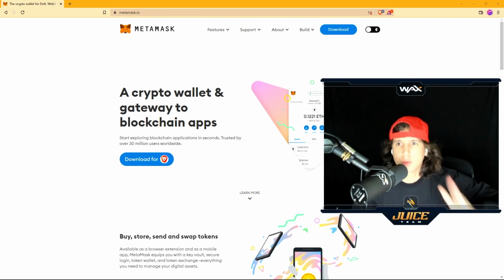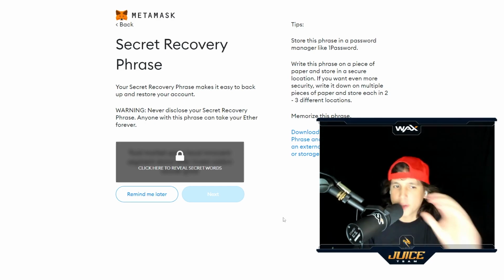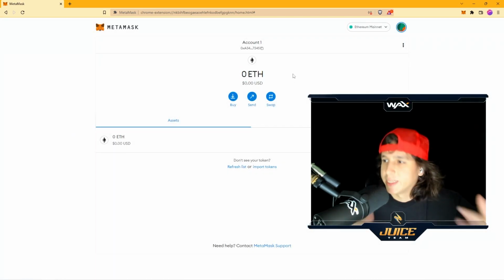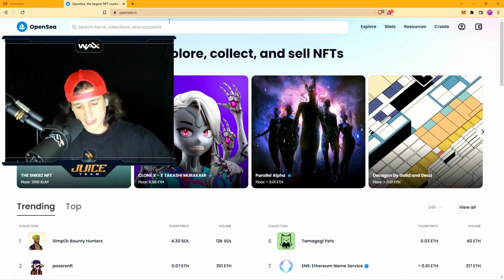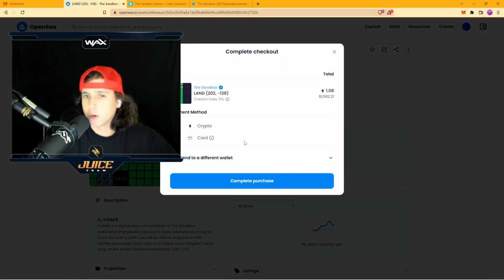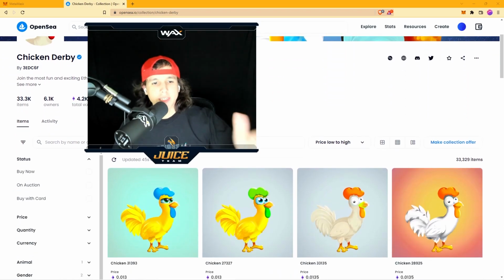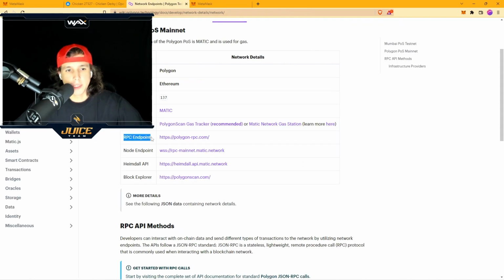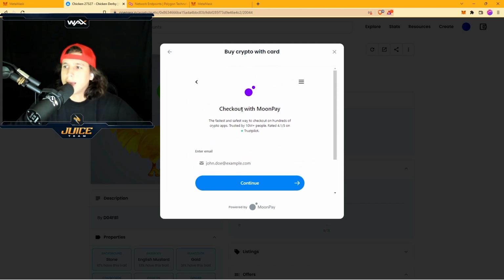METAMASK TUTORIAL 2023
DOWNLOAD EXTENSION
ADD NEW NETWORKS TO METAMASK (MATIC, AVAX, ARBITRUM, ECT)